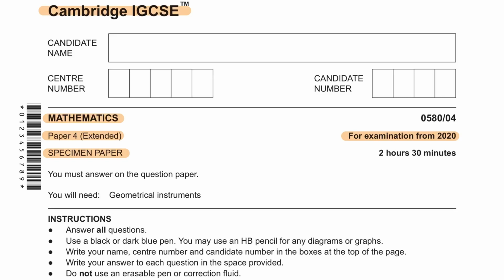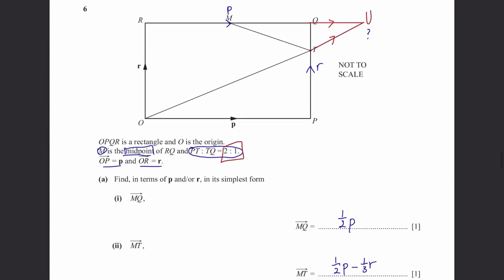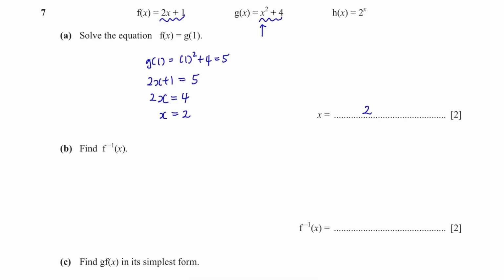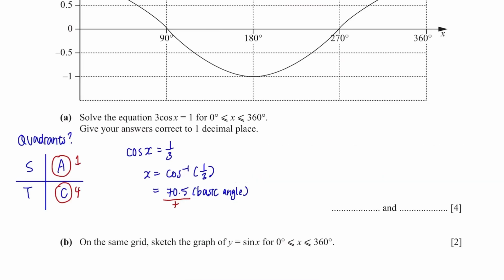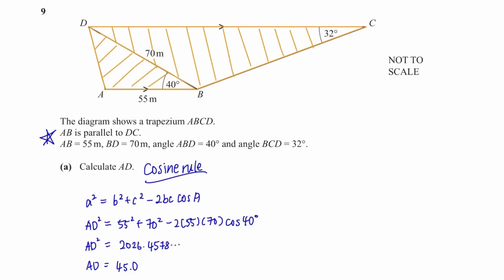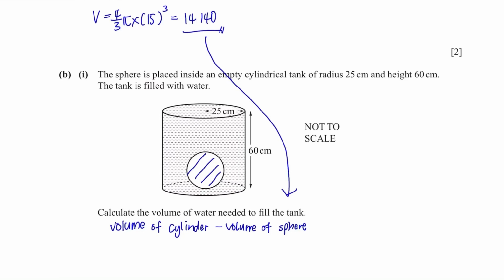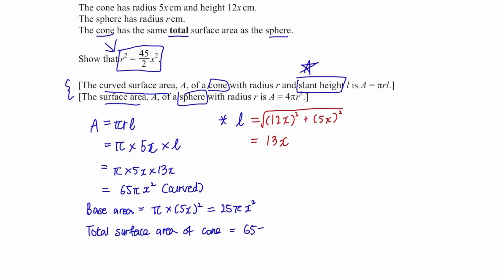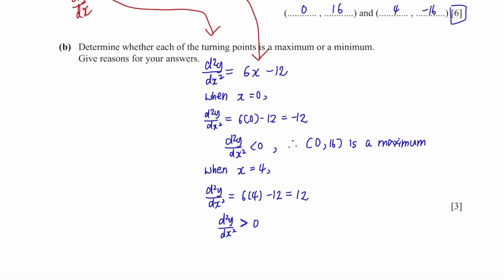IGCSE Math 2020 Specimen - Paper 4 - 0580/04/SP/20 (Q6~11) SOLVED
Cambridge IGCSE Maths Past Paper 0580/41/SP/20 Solved/Model Answer
May/June 2020 IGCSE Maths Paper 4 Solved & Model Answer

Contains Vectors, Trigonometry, Geometry and Differentiation.
Hey guys :)
This is the solved version of IGCSE Mathematics Paper 4 with detailed explanations.